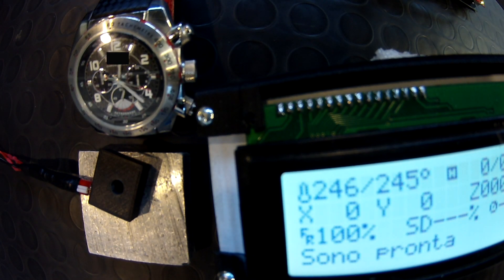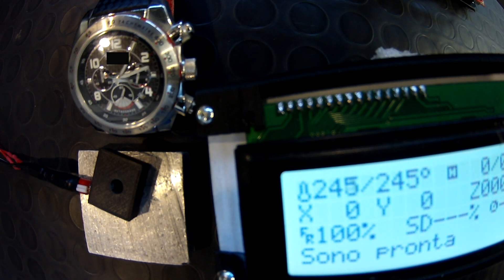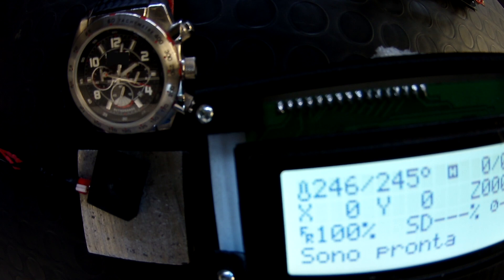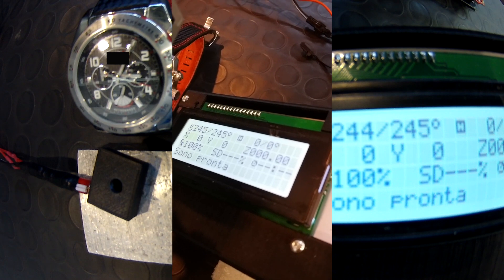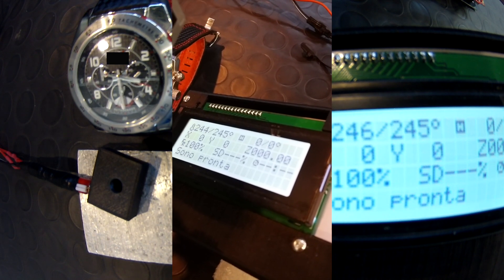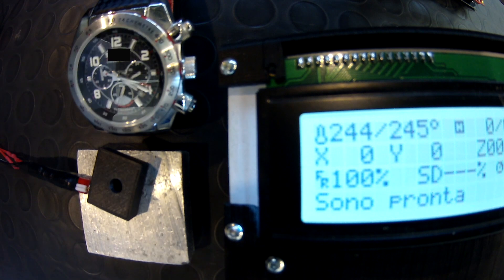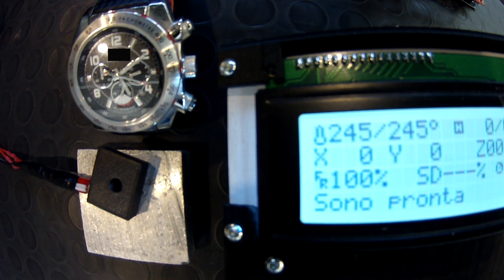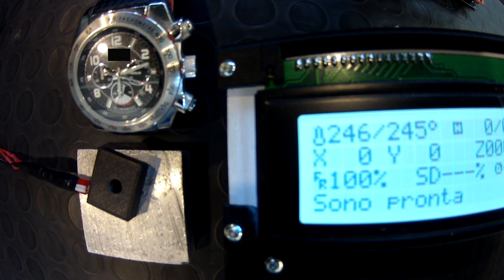PEEK 3D Printing - Test Thermal Inertia | Roboze 3D Printer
Roboze PEEK 3D-Printing - testing the behavior of a PEEK 3D printed part in 245°C over 8hrs – will it stand?

PEEK is semi-crystalline thermoplastic polymer with great mechanical properties – high strength and dimensional stability, high chemical resistant, low flue gas density and can also stand extreme temperature environment form -60°C to 260°C. Due to his excellent mechanical properties PEEK can be used for advanced Additive Manufacturing application is heavy industries such as Automotive, Aerospace & Defense, including for metal replacement applications.

In the Medical industry a Medical Grade PEEK is used to create tailored made gigs and surgery tools that can stand the required sterilization process prior to using it in surgery rooms.

Until recently, printing PEEK with FFF technology was not possible due to several technology limitations. Roboze Beltless 3D Printing technology enables to print high thermoplastics materials, including PEEK, PEI & CARBON-PA.

Breaking the boundaries of high-thermoplastics FFF 3D printing was possible due to a unique combination of the right materials, powerful dual extruders that can reach 400°C and the an advanced 3D Printer.

Having said that, we decided to challenge a Roboze PEEK part and exposed it to an extreme temperature environment. This video presents the process and the final results.